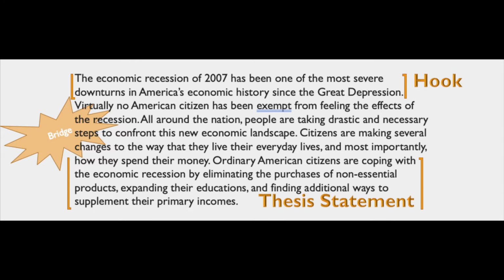Crafting An Introduction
In this video, I discuss how to craft an introduction.